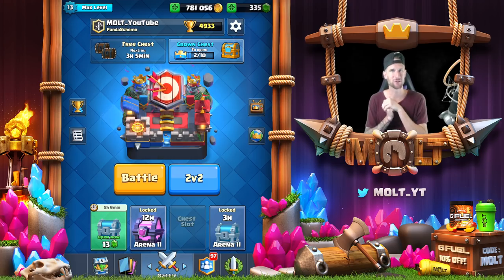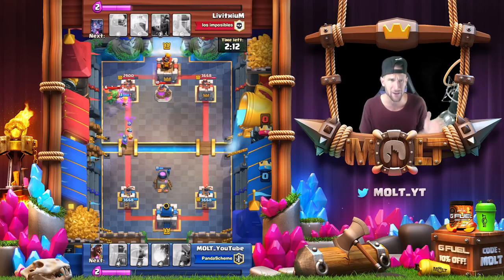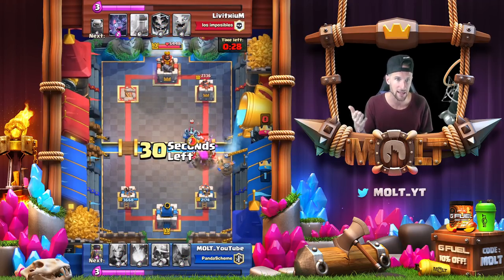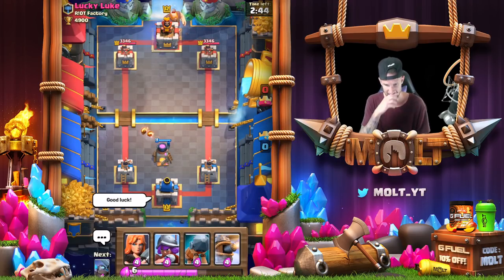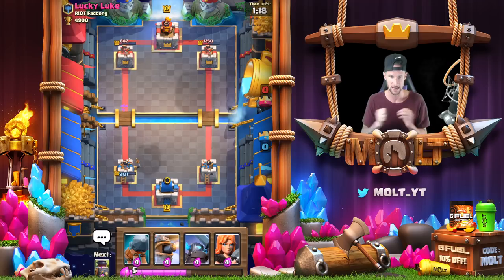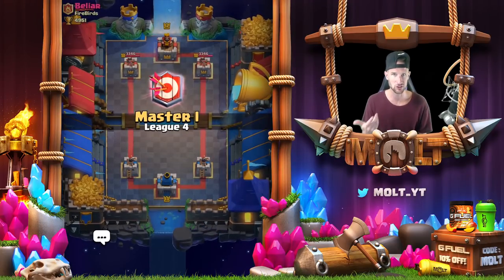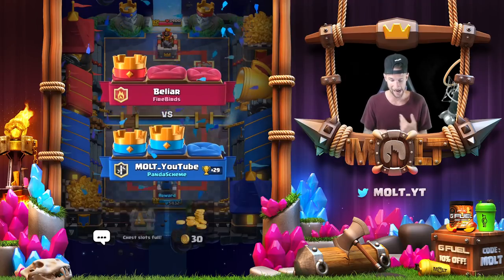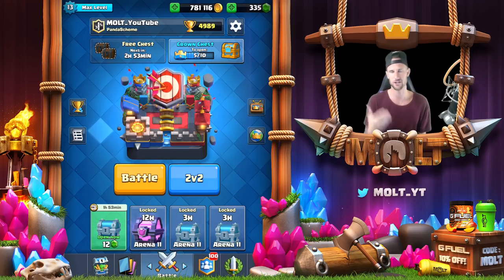ALL 4 ELIXIR • Clash Royale • It Works So Well!!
Hope you guys enjoy todays Clash Royale Flying Machine deck! We are using all 4 elixir cars in royale today! You guys are the best, Clash On!